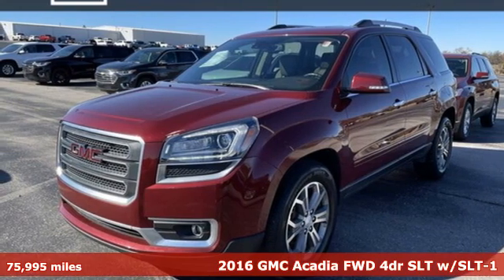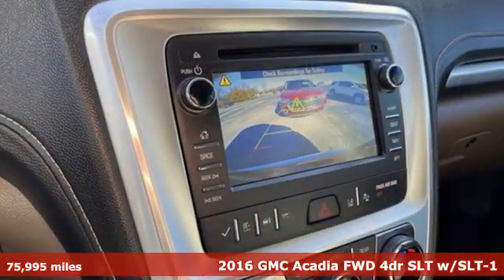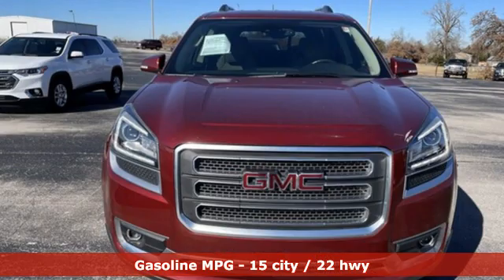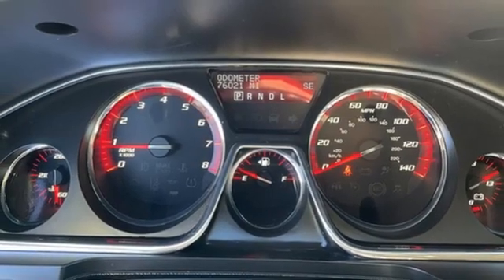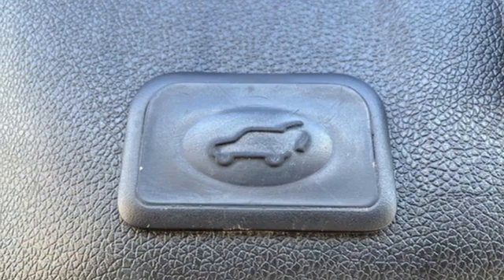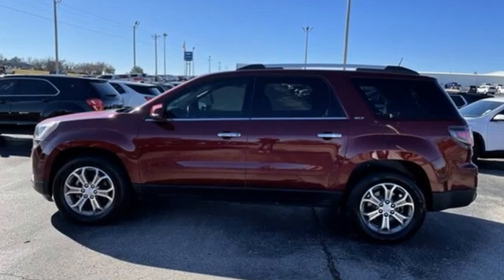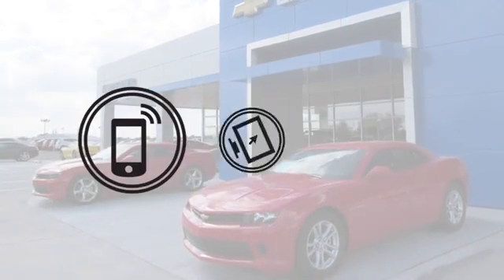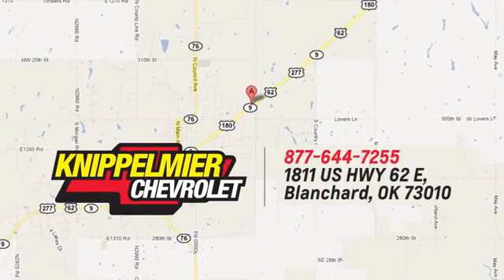Used 2016 GMC Acadia Oklahoma City Norman, OK N43309-3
Year: 2016
Make: GMC
Model: Acadia
Trim: SLT FWD
Engine: 3.6L V6
Transmission: Automatic 6-Speed
Color: Crimson Red Tintcoat
Interior: Dark Cashmere w/Leather-Appointed Seat Trim
Mileage: 75995
Stock #: N43309-3
VIN: 1GKKRRKD6GJ169404
divStandard features include: Rear Entertainment System Memory Seats Power Driver Seat Remote Vehicle Start Heated Driver and Front Passenger Seats Front Fog Lamps Universal Home Remote Navigation Forward Collision Alert Lane Departure Warning Trailering Package Heavy Duty Cooling System Trailer Hitch Second Row Bucket Seats Power Adjustable Heated Outside Mirrors Cruise Control 19' Machined Aluminum Wheels Power Liftgate Ultrasonic Rear Park Assist Side Blind Zone Alert Rear Cross Traffic Alert Bose Speaker System Rear Vision Camera.br /br /Knippelmier Chevrolet has been a family-owned dealership in Blanchard OK since 1959. We pride ourselves on providing the best possible experience for our customers both online and in person. We are here to help you find the perfect vehicle. We look forward to welcoming you into the Knippelmier Family!/div

Address:
1811 E. U.S. 62 Hwy